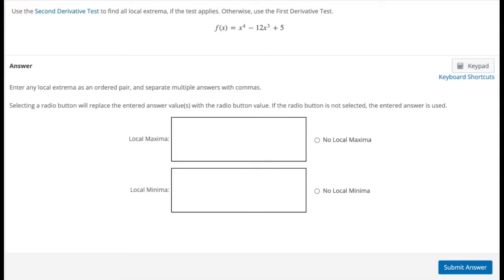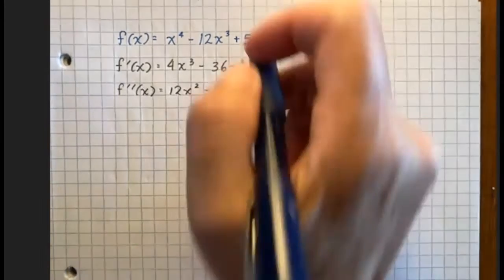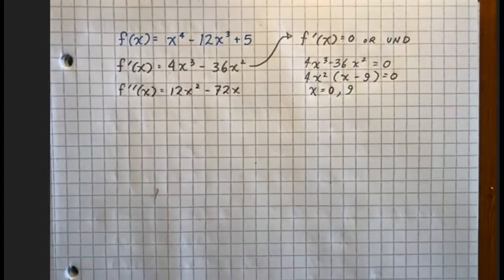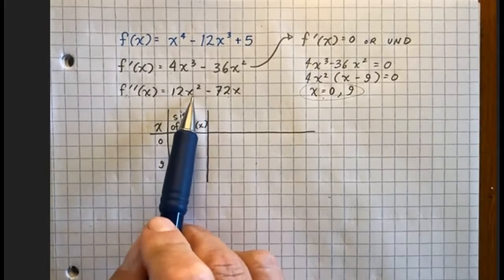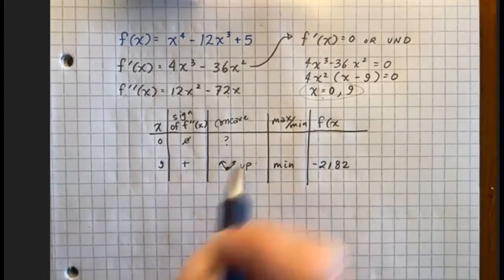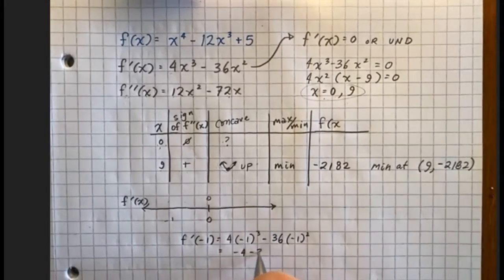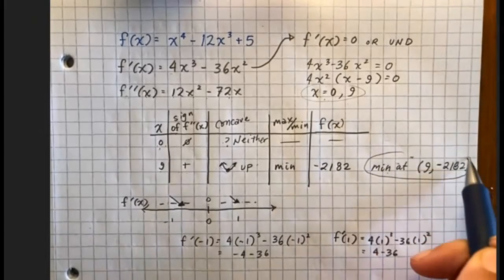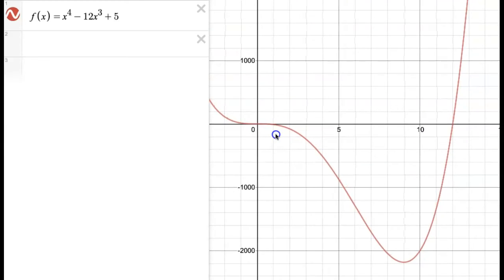Homework Example 4.1b